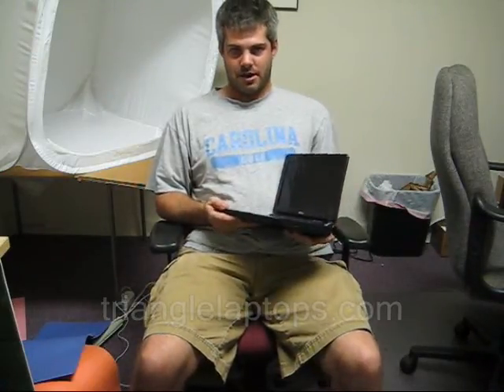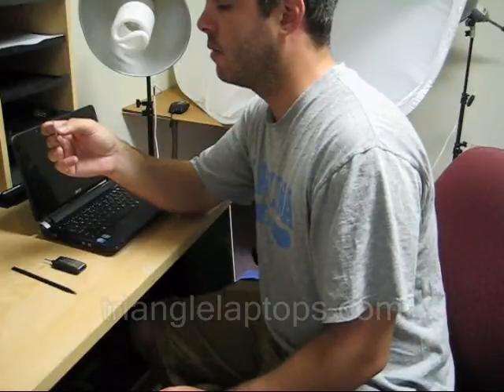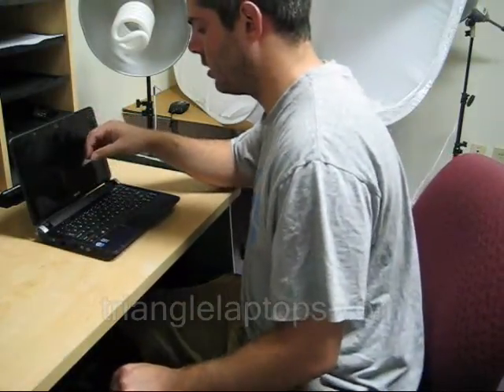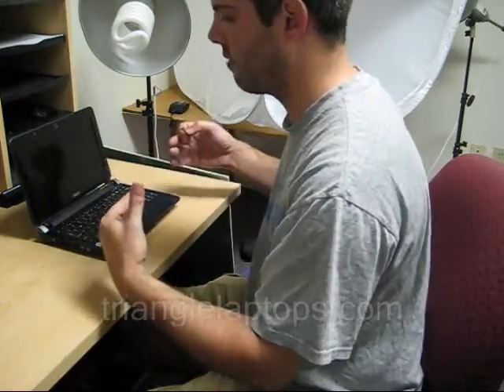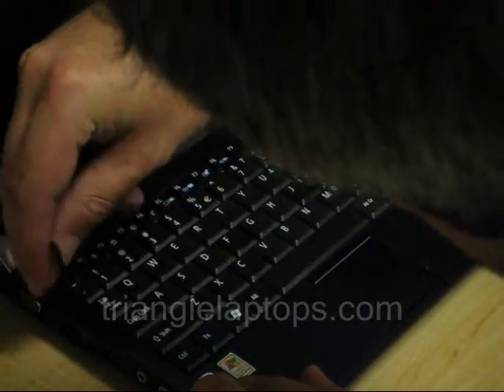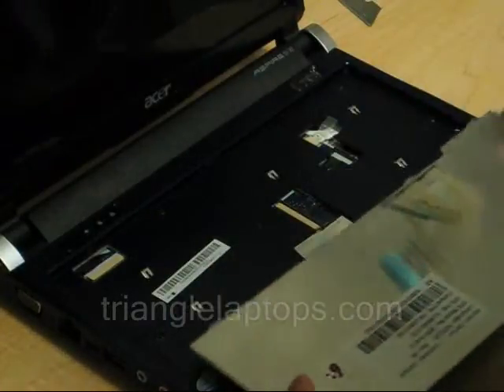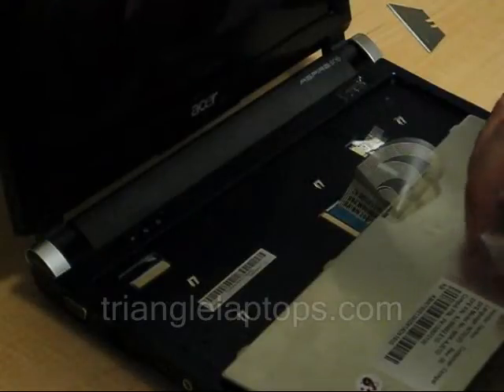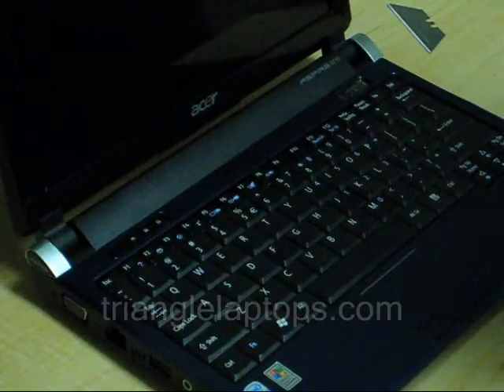Replacing keyboard for Acer Aspire One 10.1 netbook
how to replace the keyboard for the Acer Aspire One 10.1" netbook